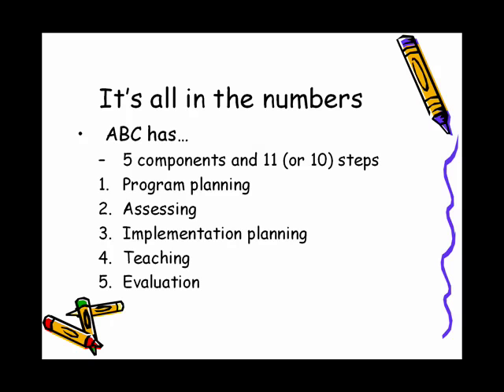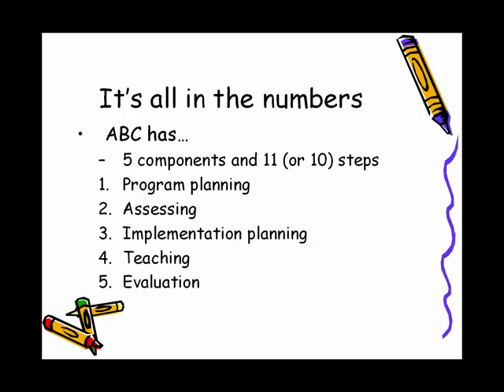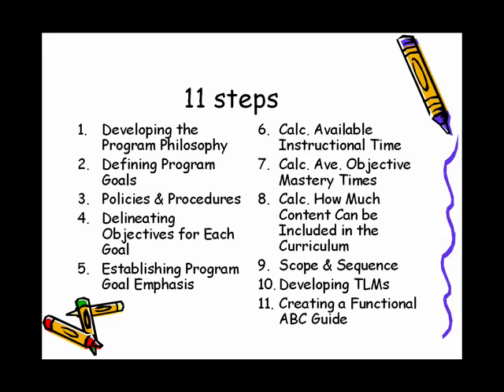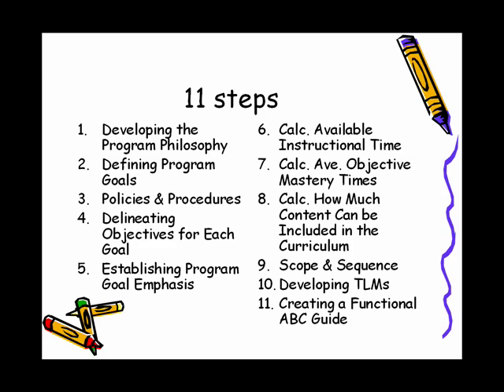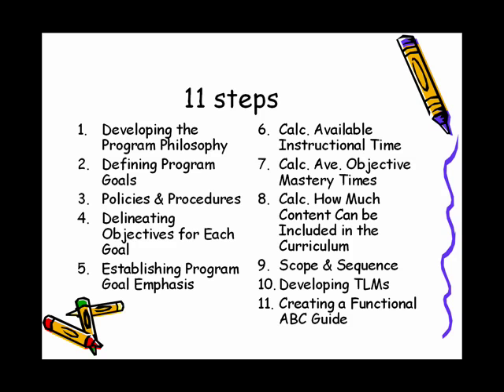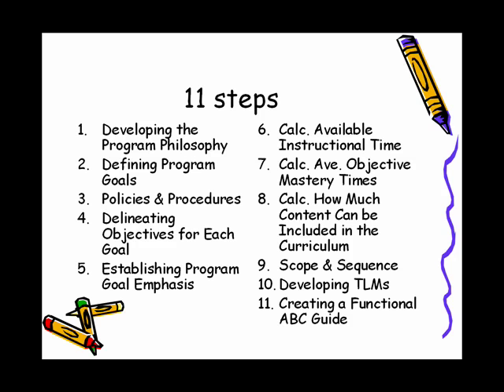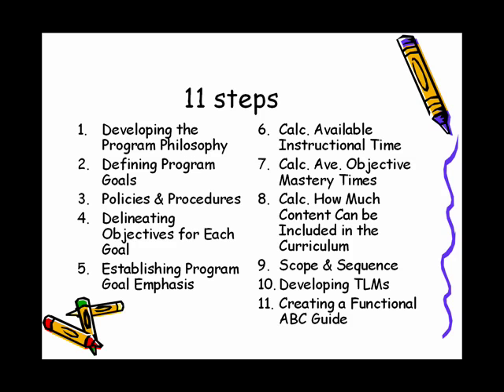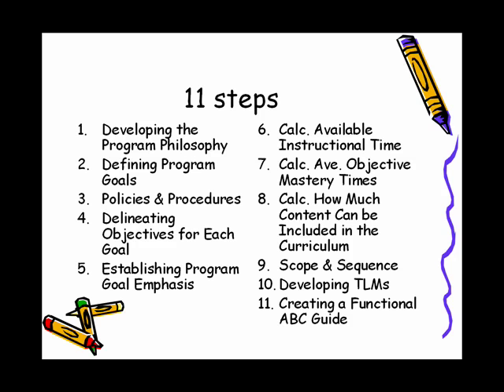Chapter 4: Achievement Based Curriculum (ABC)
Overview of the Achievement Based Curriculum model.